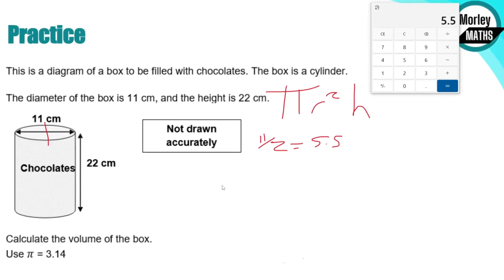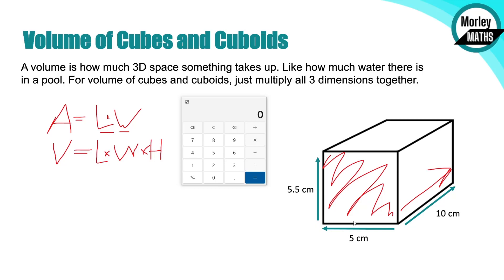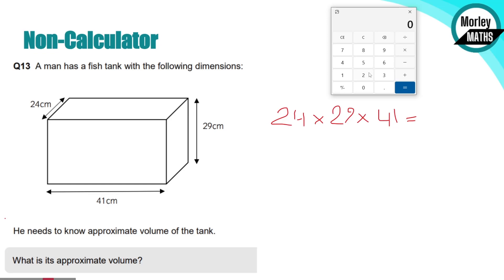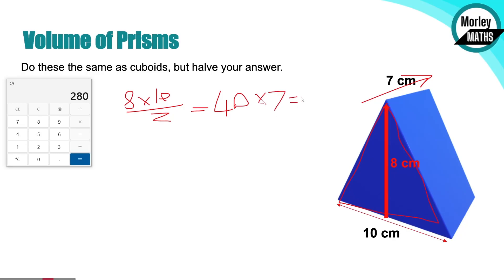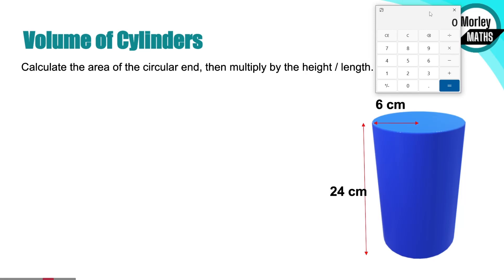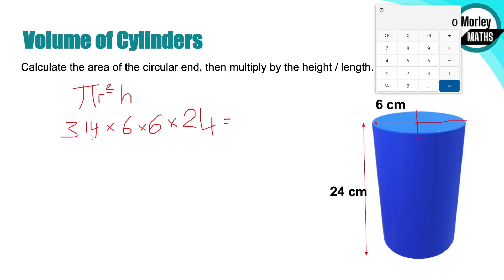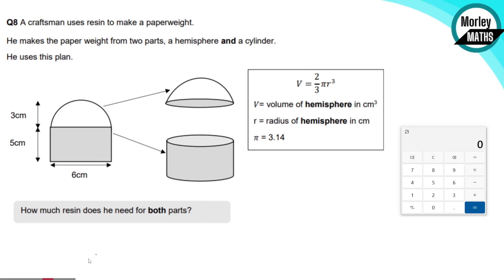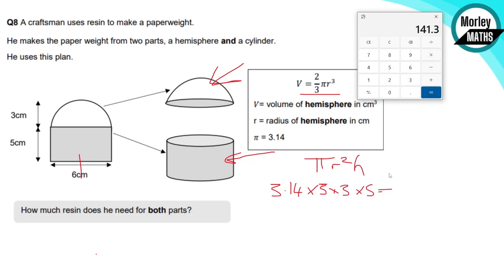VOLUME EXPLAINED: Cuboids, Prisms and Cylinders - Functional Skills Maths Level 2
Volume is one of the most common topics within Functional Skills level 2 maths. Here I show you how to calculate the Volume of a Cuboid, Triangular prism and a Cylinder. Calculating Volume in functional skills level 2 maths is really easy once you know how.

Volume will appear in functional skills and gcse maths exam questions as a standalone question or as part of a bigger, contextualised question, such as how much water there is in a pond. knowing how to identify a volume question as part of a bigger functional skills maths level 2 question and how to calculate it is vital for passing your maths functionals skills level 2 exam.

This Channel is new, and will feature lessons on everything you need to know in order to pass your level 2 functional skills maths exam, whether that be with NCFE, City and guilds, Highfields or pearsons (edexcel). This will also help anyone looking to improve their maths and for other qualifications like GCSEs

If you found this level 2 functional skills lesson around Volume of a Cuboid, Triangular prism and a Cylinder useful, do make sure that you subscribe so that you don't miss out on the new functional skills maths lessons coming your way soon.